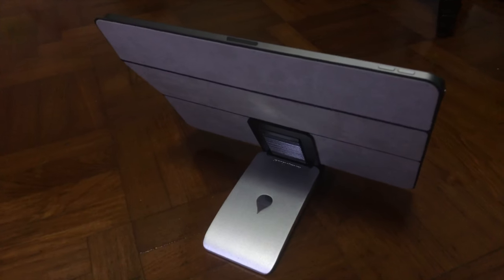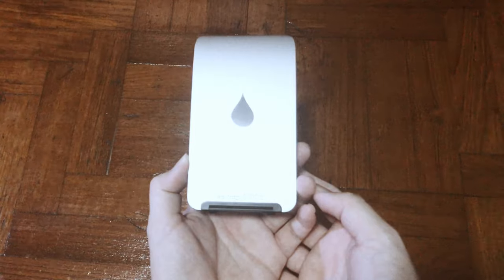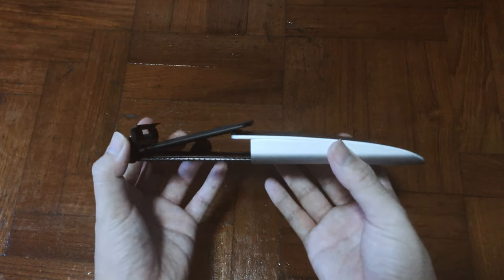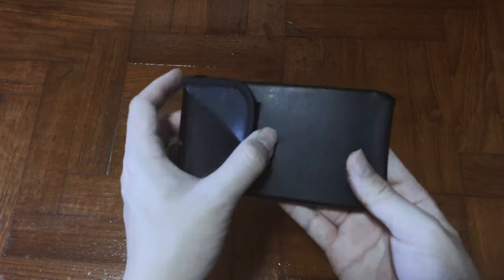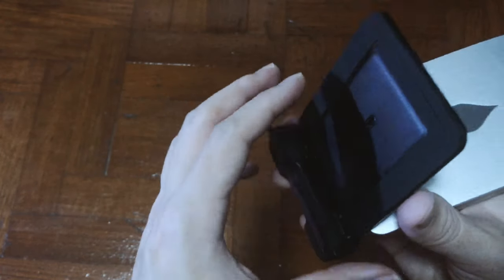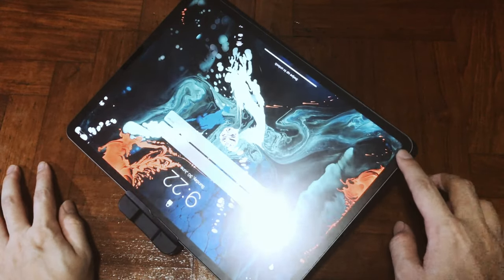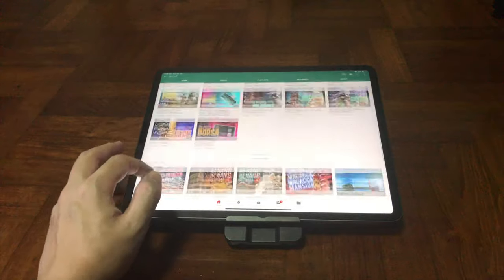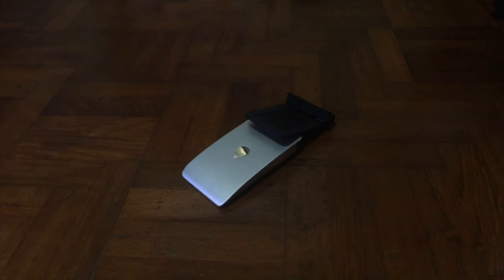Premium iPad/iPhone Stand | iSlider by Rain Design | UNBOXING SUNDAY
Today Unboxing Sunday reviews on one of the expensive Premium iPad/iPhone Stand. The iSlider by Rain Design is a minimalist, elegant and portable way to always have an iPad stand on hand.  The iSlider allows you to hold your iPad on a desk at just about any angle you want.  Love the look and love the way it function.